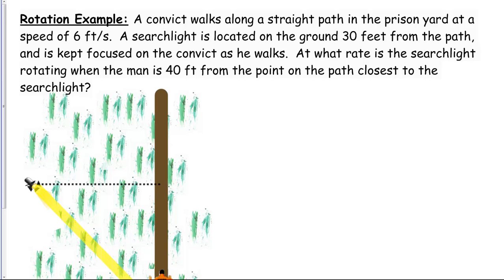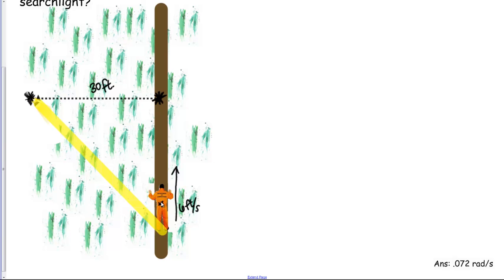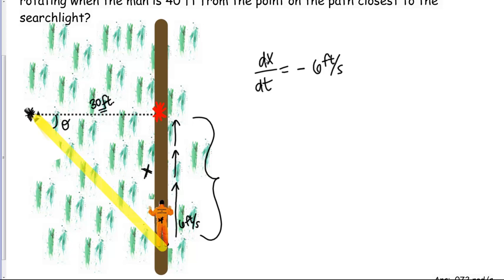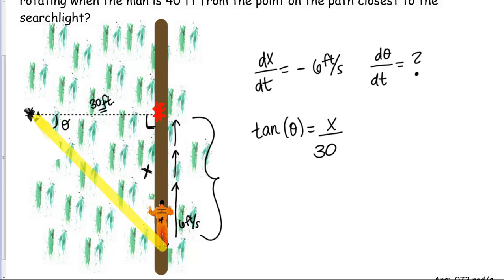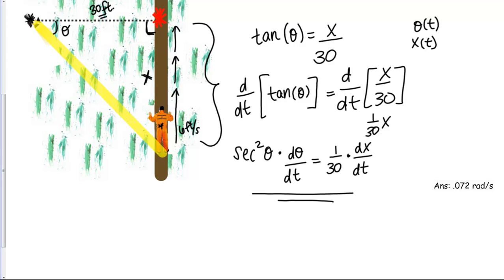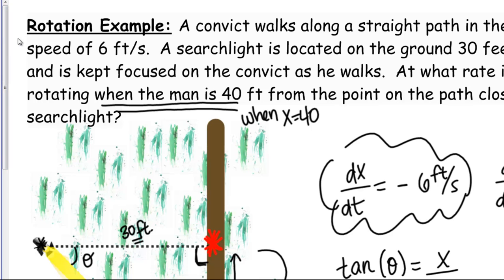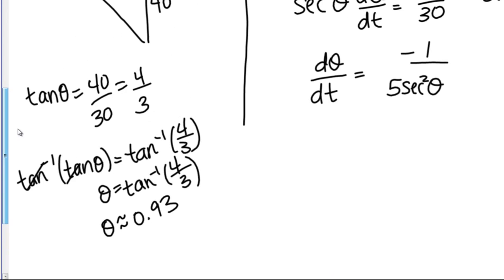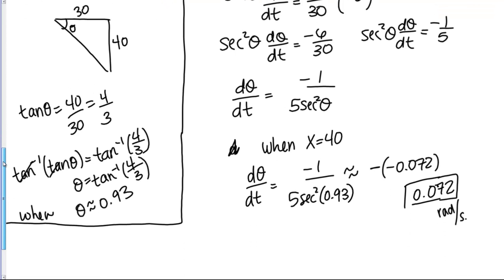1151 FF: Related Rates, Rotation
Solving a related rates problem that involves an angle of rotation.